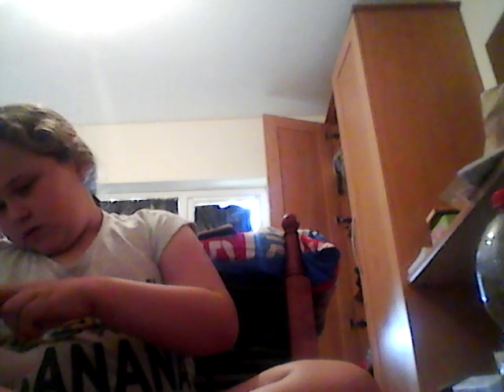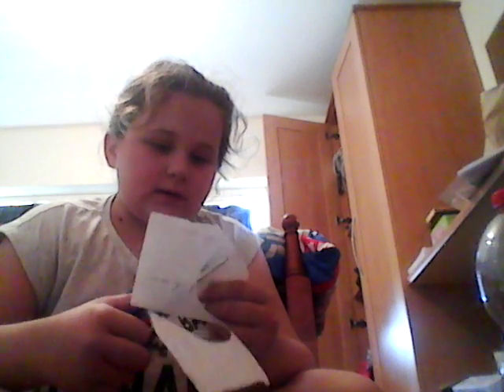Me being crazy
I had fun making this video I hope you liked it